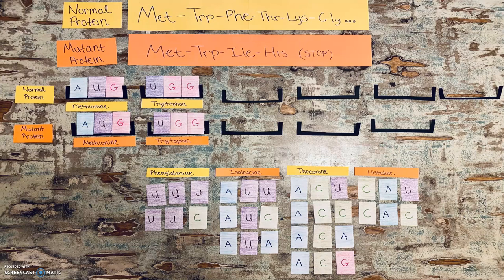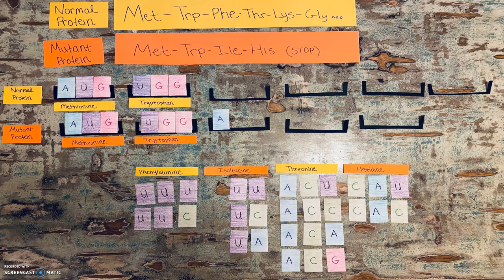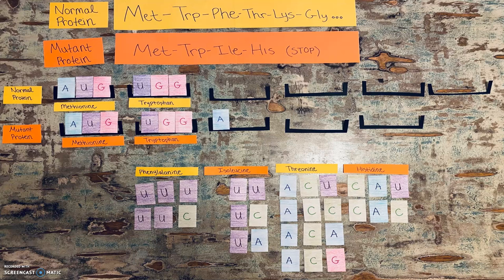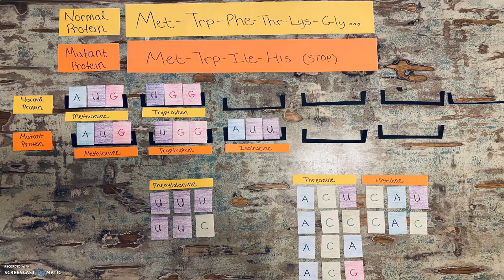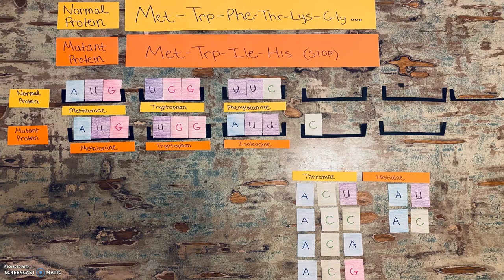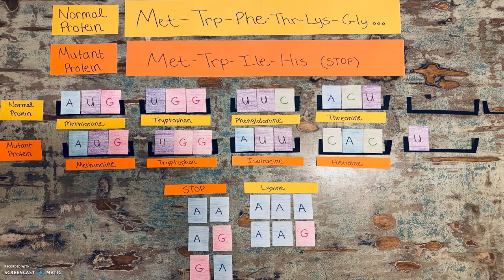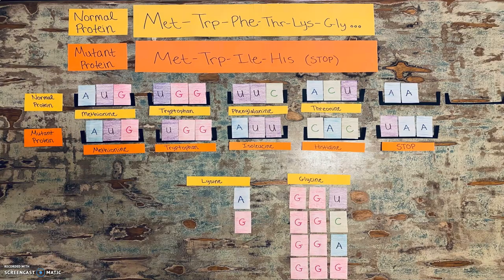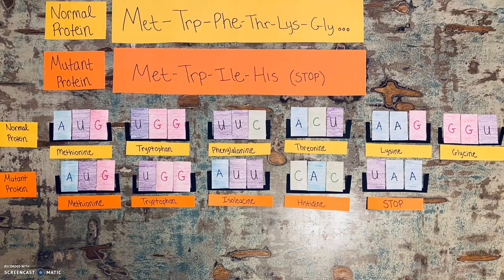Exam 4-1 A Determining the mRNA Sequence of Normal and Mutant Protein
Normal Protein mRNA code: AUGUGGUUCACUAAGGGU.
Mutant Protein mRNA code: AUGUGGAUUCACUAA

Transcript:
So, today we are looking at how an insertion or a deletion of a single base pair in a mRNA sequence can lead to large variation in the resulting amino acid series.

Having a universal genetic code codon chart while working these problems is necessary, all of the codon options come directly from this chart. I have included a link to a khan academy page that has information about genetic code as well as a codon chart.

Determining the mRNA code of the first two amino acids is as simple as reading the chart because both start/methionine and tryptophan have only one codon possibility.

Next, we can see that the normal protein has phenylalanine as the next amino acid, while isoleucine comes next in the mutant protein.

There are two codons that code for phenylalanine and three codons that code for isoleucine. Comparing them side by side, we see that all of the isoleucine codons begin with an A while none of the phenylalanine or tryptophan codons contain an A. Therefore, an insertion of an A base, adenine, must have occured. So, we can add an A as the next base in the mutant sequence.

In order to determine which of the possible codons are part of our sequences, we need to consider the next amino acids. We know that the first two codons of phenylalanine have to be UU, which means that the codon for isoleucine must be AUU. Now in order to determine the third codon in the normal protein, we look at the next mutant amino acid, we see that both possibilities for histidine both start with C. So, UUC is the correct codon.

We already have a C in place for histidine. We can see that all of the options for threonine begin with AC, which reveals that the mutant codon for histidine is CAC. In order to figure out the third base in threonine, we need to look at the next step in the mutant sequence, which is stop.

All of the codons for stop begin with a U, which tells us that ACU is the correct codon for threonine.

The next amino acid in the normal sequence is lysine. Both of the codon possibilities for lysine begin with AA, which gives UAA as the stop sequence that terminates the mutant protein. The third base of the lysine codon and the codon for glycine cannot be determined from the mutant protein as it has terminated. So, we will just add any of the possible correct codons.

And there you have it, we worked through the problem, using the normal and mutant amino acid sequence in order to determine the mRNA sequences of both proteins.